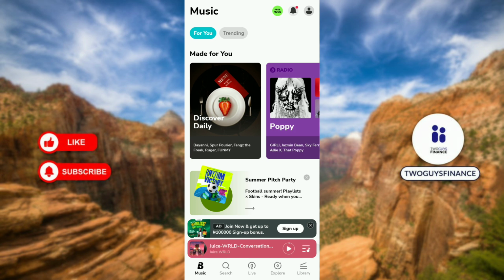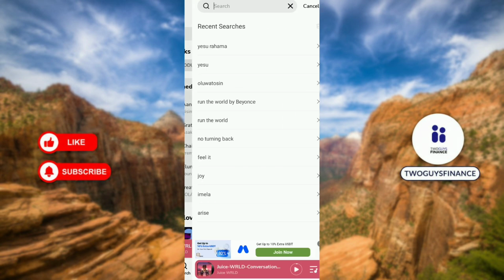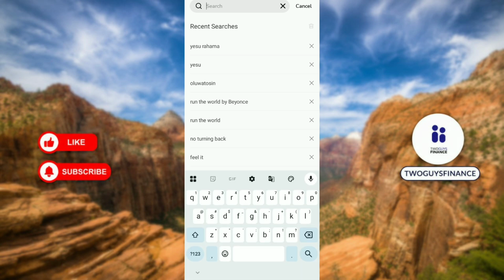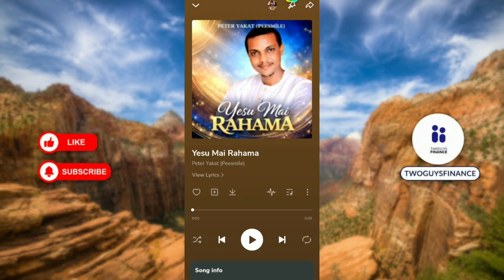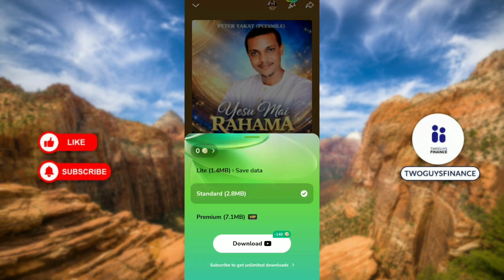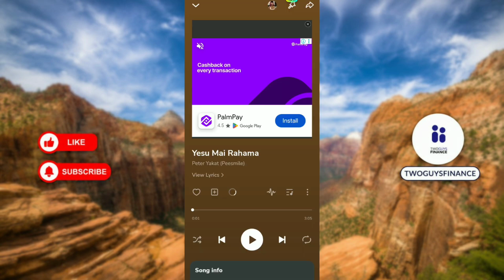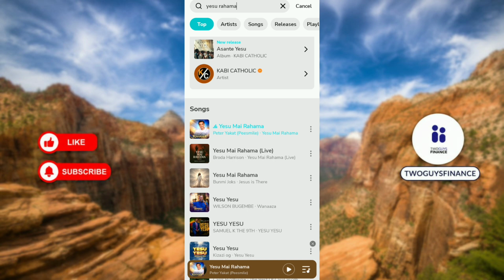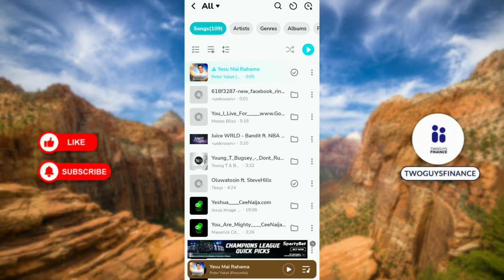How to Download Music for Offline Listening on Boomplay (2026)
Want to listen to your favorite music on Boomplay without using data or worrying about poor internet connection? This video shows you exactly how to download songs, albums, and playlists for offline listening on Boomplay in 2026. I'll walk you through the complete step-by-step download process, which subscription plan gives you access to unlimited offline downloads, how to manage your downloaded songs to save storage space on your phone, and how to access your downloaded music when you have no internet connection. Whether you are commuting, traveling, or simply trying to save data, this guide ensures your favorite music is always available offline whenever you need it.